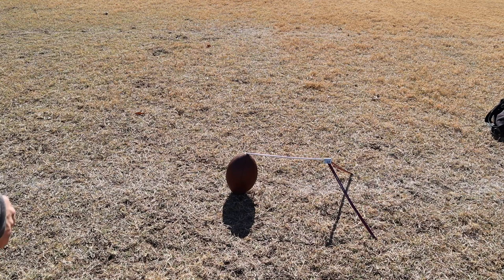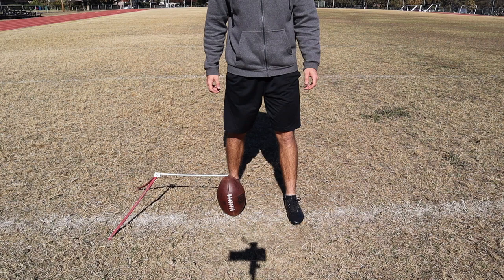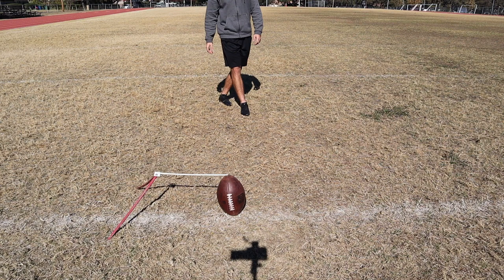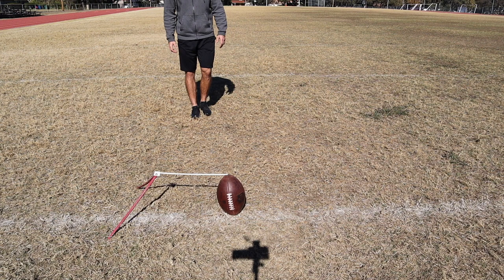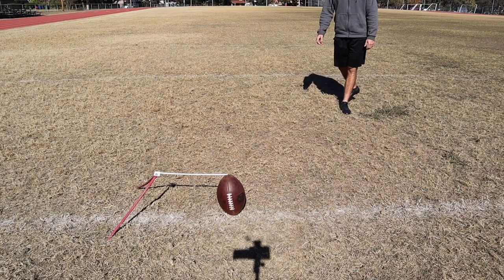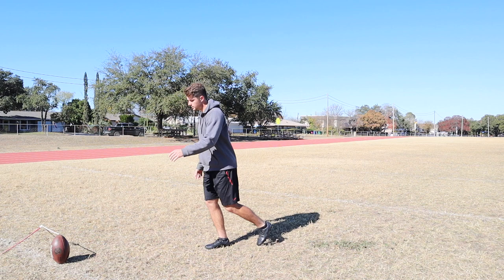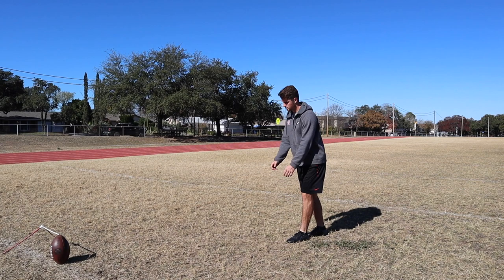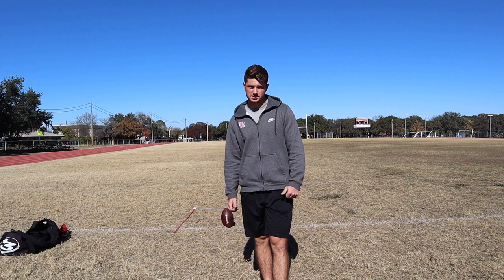How to Kick a Field Goal like a Professional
Hey guys, I hope y'all enjoy this video on how to kick a field like a pro. In this video I will be going over the basic technique used to kick a field goal the same way professionals do. These are the same kicking tips that I learned when I started my kicking journey and I still use these as  a professional kicker today.

Kicking Equipment:
Wizard kicking holder
2 Inch Field Goal Tee
2 Inch Kickoff Tee
1 Inch Field Goal Tee
1 Inch Kickoff Tee